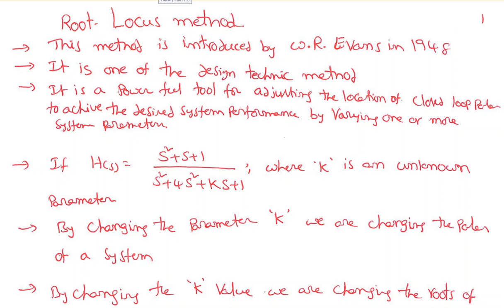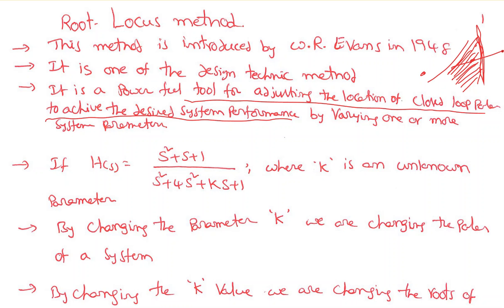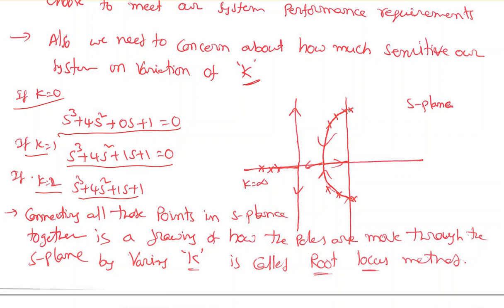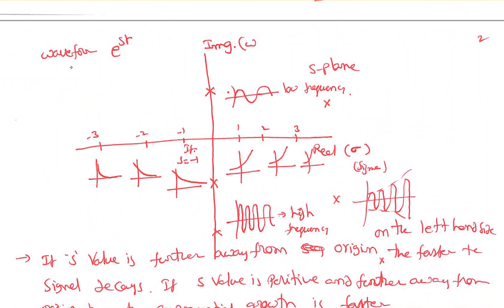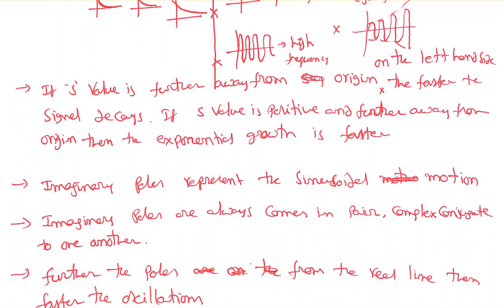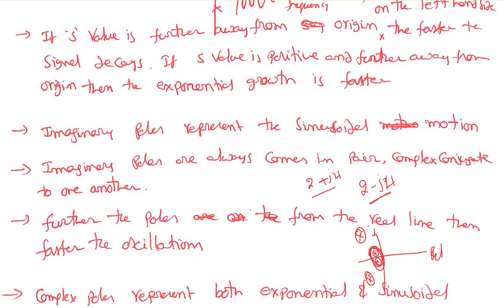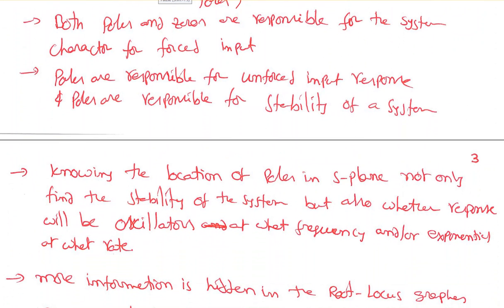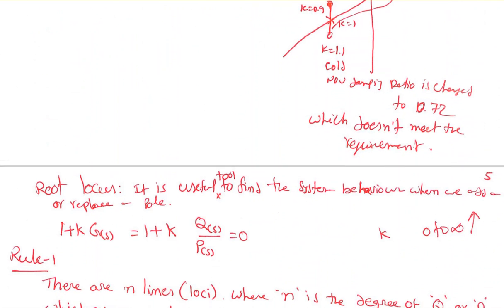Root Locus 001